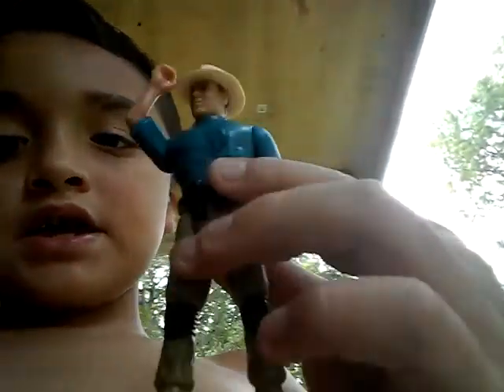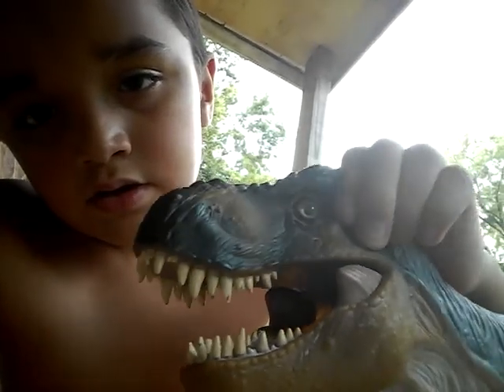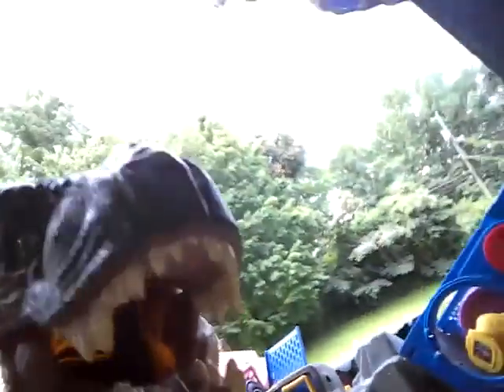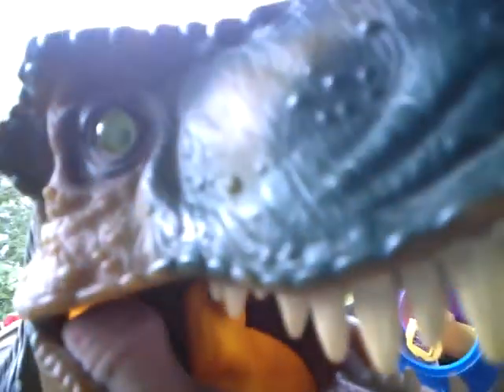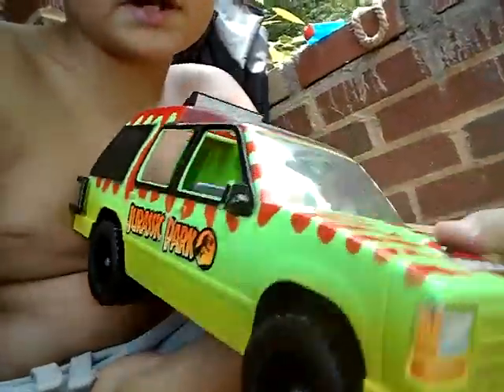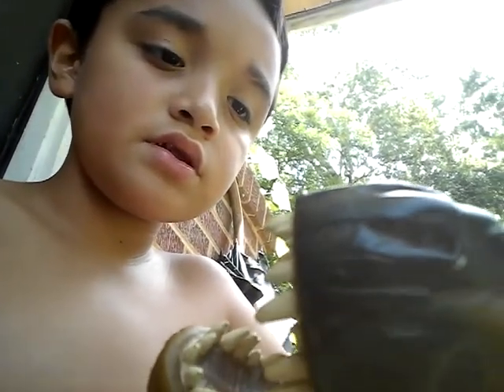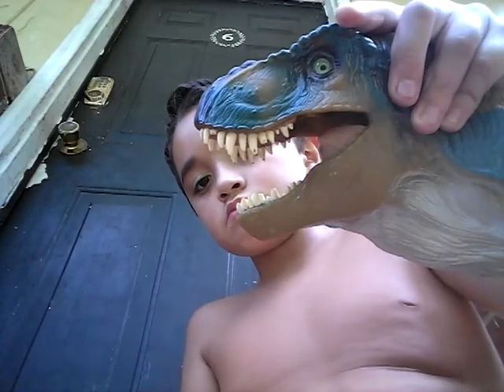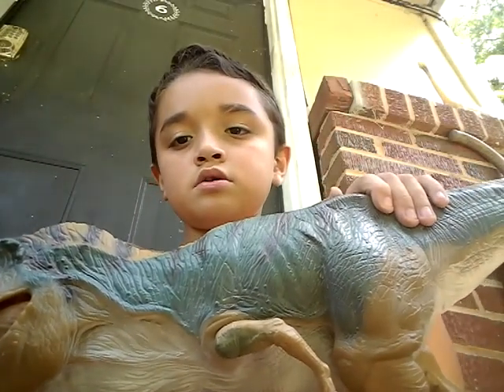Bull trex & juggle explorer Jurassic park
The bull trex is going to rip off your face